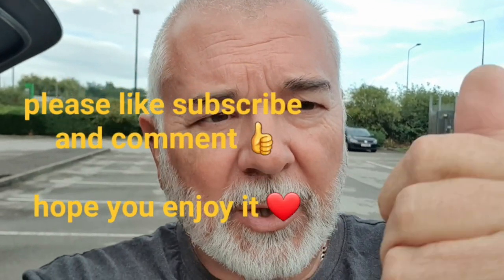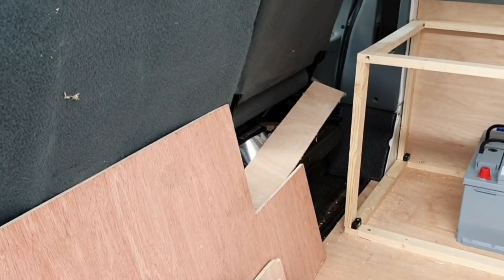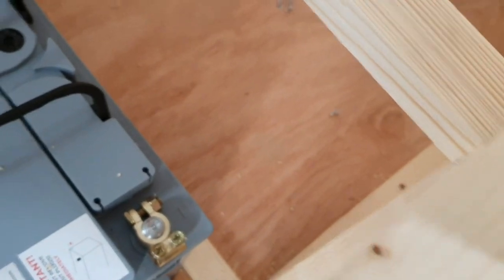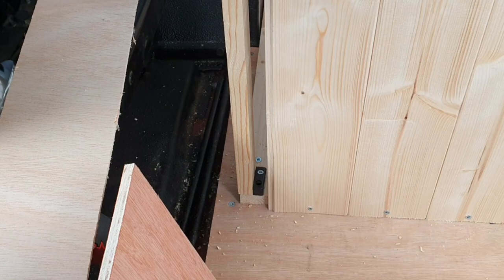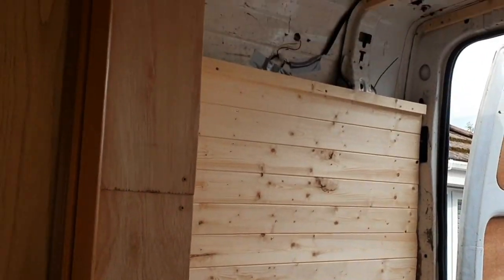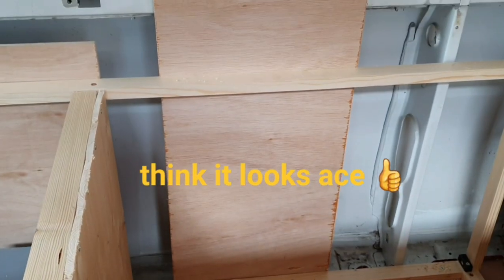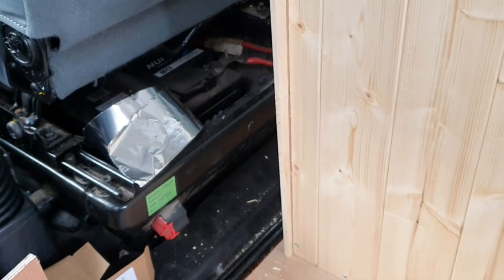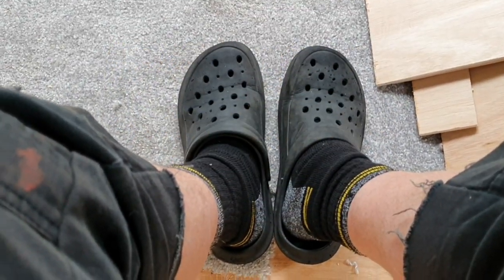Part 3 / bench seating / magpie syndrome / van tour (sort of) / first sit down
part3

the bench seat is nearly finished 👍 just need to add a bit to it 🤣 but i have had the first sit down 👍